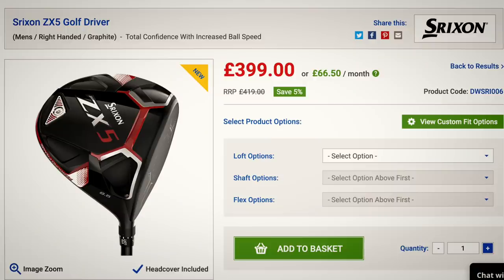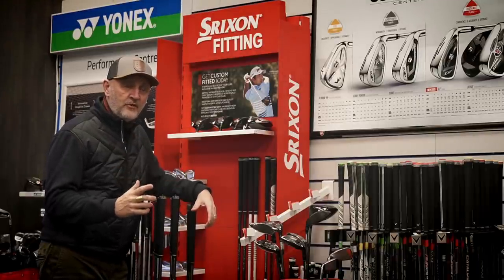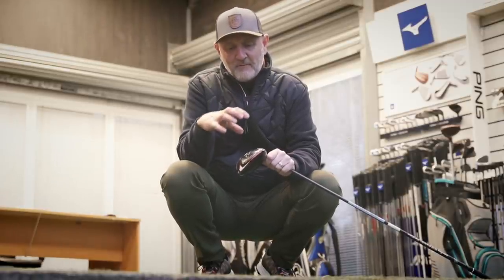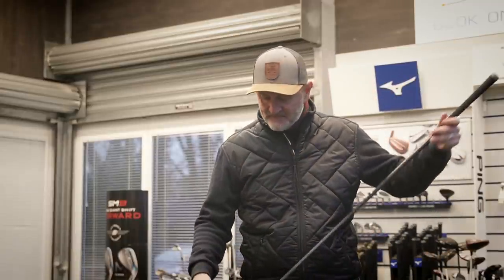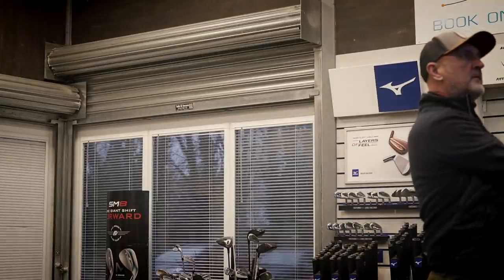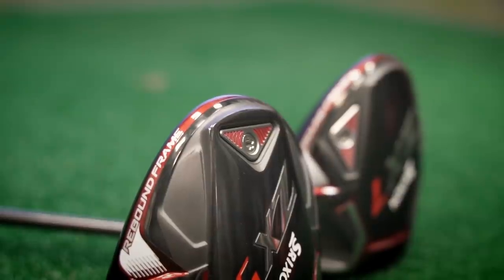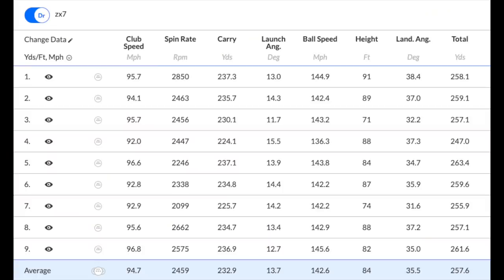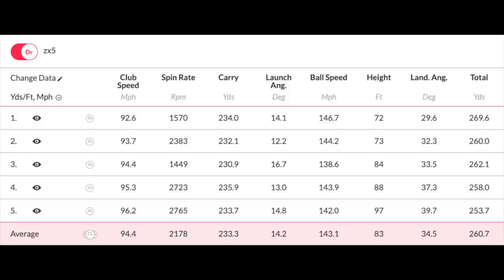Why WOULD you buy this driver?